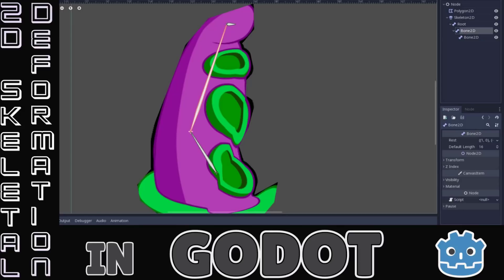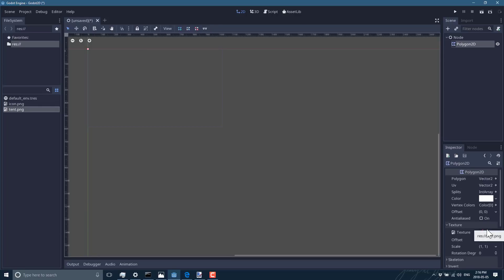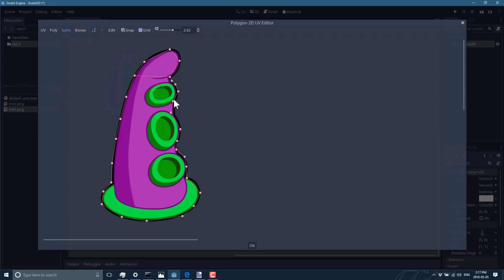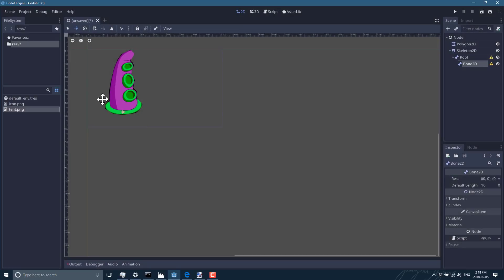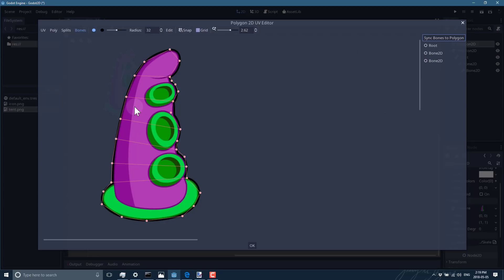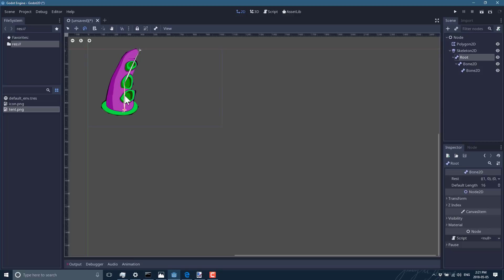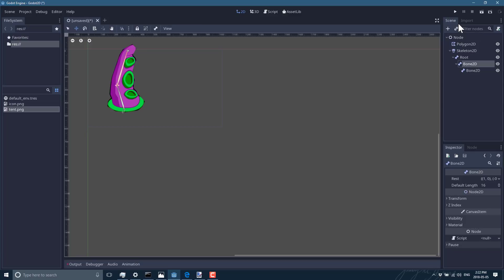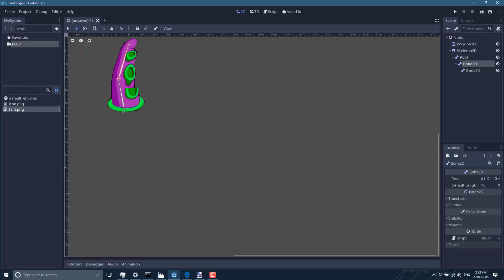2D Skeletal Deformation Comes to Godot 3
New 2D skeletal deformation functionality was just released in the developer branch of Godot 3.  Of course we show you how to use it in this step by step guide.